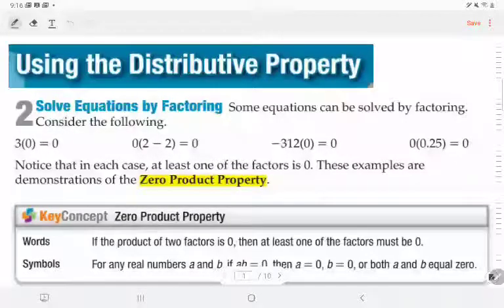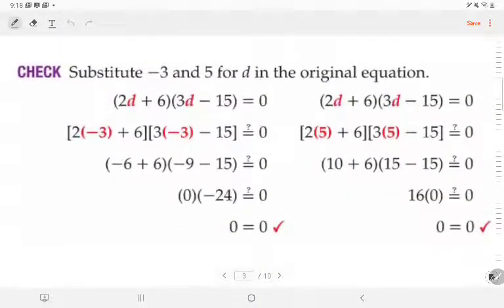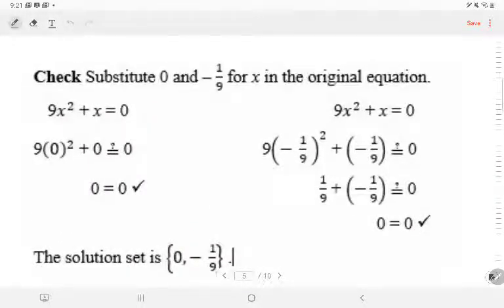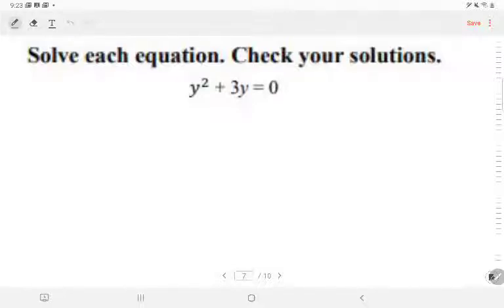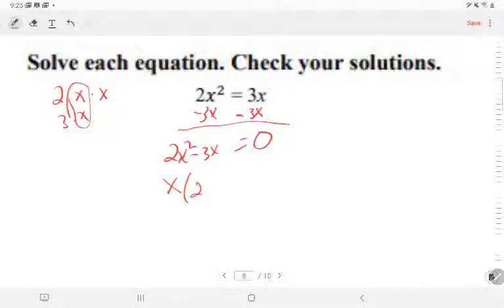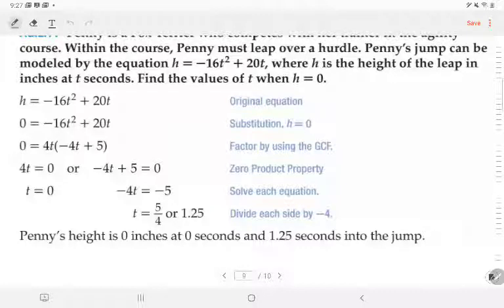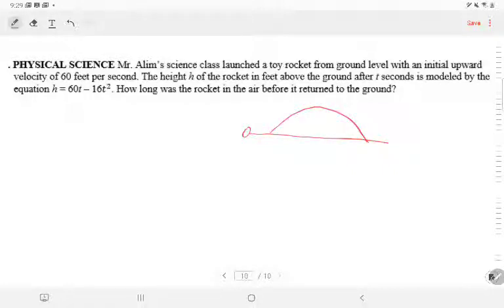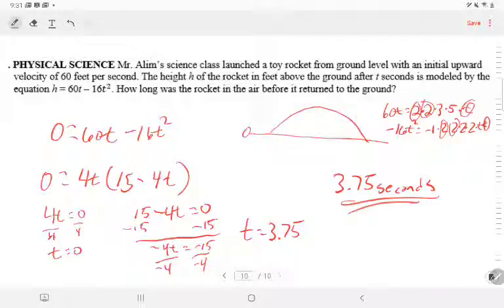Using Distributive Property Part 2